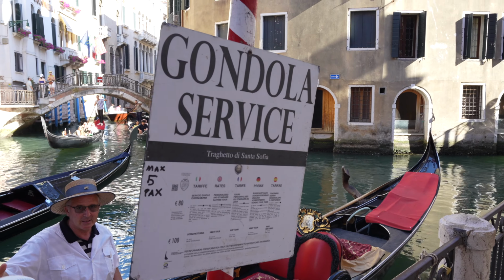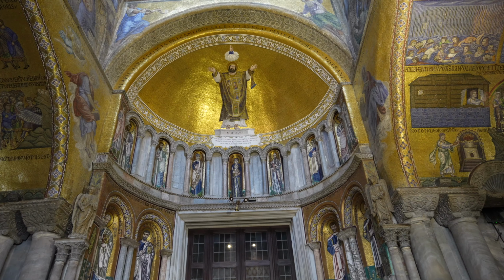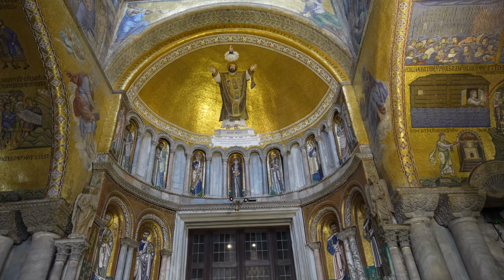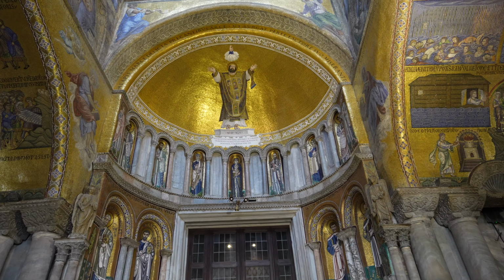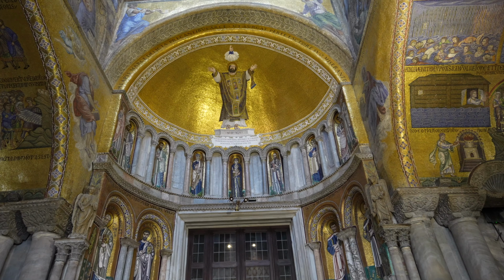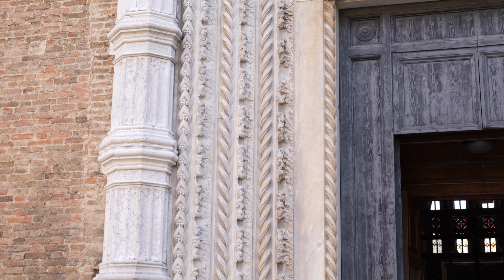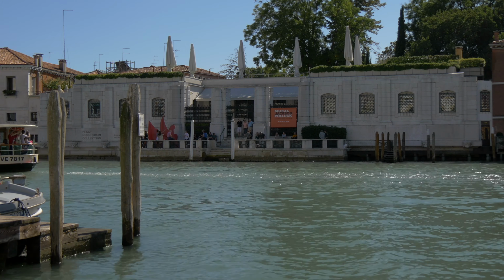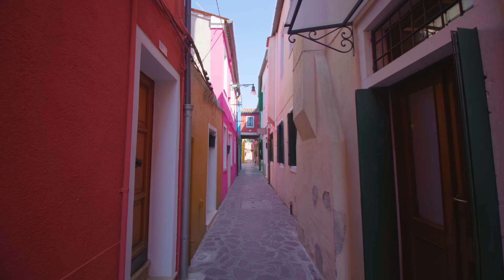Best Things To Do in Venice, Italy | 2023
In this vlog, we show you the top 31 things to do and see in Venice, Italy. This is the ultimate 2023 Venice travel guide for travelers looking to visit the most popular Venice attractions and activities to do on their trip.

CHAPTERS:
00:00 Intro
00:59 1. Gondola Ride
01:17 2. Piazza San Marco
02:33 3. Museo Correr
02:50 4.Torre dell'Orologio
03:09 5. St Mark's Campanile
03:37 6. Saint Mark's Basilica
05:19 7. Night Time at Piazza San Marco
05:48 8. Caffè Florian
06:28 9. Facade of Palazzo Ducale
06:58 10. Bridge of Sighs
07:22 11. Palazzo Ducale Museum
10:07 12. Boat Ride on the Grand Canal
11:27 13. San Giorgio Maggiore
11:56 14. Make a Venetian Mask
13:37 15. Buy a Handmade Venetian Mask
14:13 16. Rialto Bridge
15:37 17. San Giacomo di Rialto
16:27 18. Mercato di Rialto
17:20 19. Try Cicchetti
17:48 20.  Basilica S.Maria Gloriosa dei Frari
19:32 21. Chiesa & Scuola Grande di San Rocco
19:56 22. Ponte dell'Accademia
20:18 23. Gallerie dell'Accademia
20:39 24. Basilica di Santa Maria della Salute
21:11 25. Peggy Guggenheim Collection
21:30 26. Campo Manin
21:47 27. Palazzo Contarini del Bovolo
22:15 28. Teatro La Fenice
22:28 29. Chiesa di San Moisè
22:49 30. Murano
24:28 31. Burano
25:16 Outro

Did you enjoy this vlog?

🌟 Help us grow this channel!!